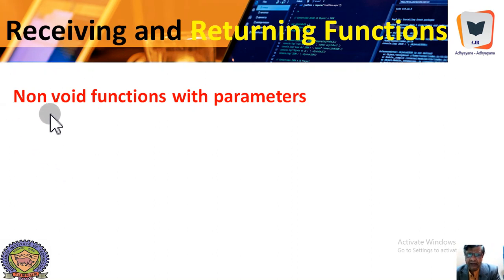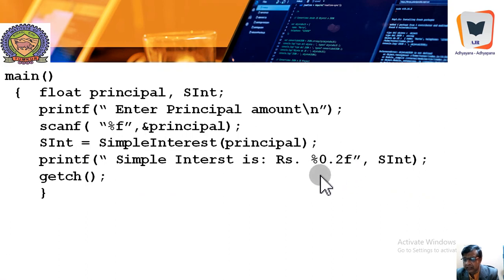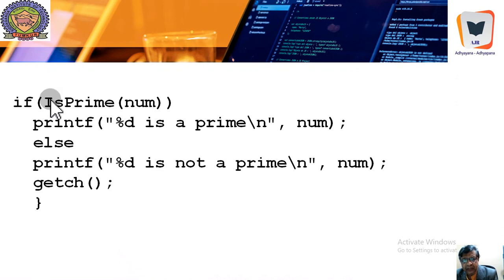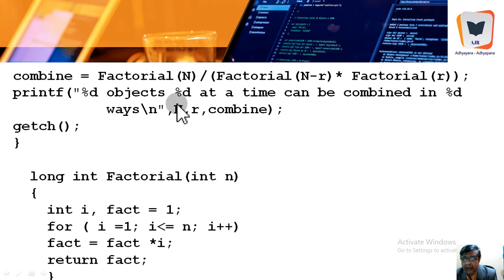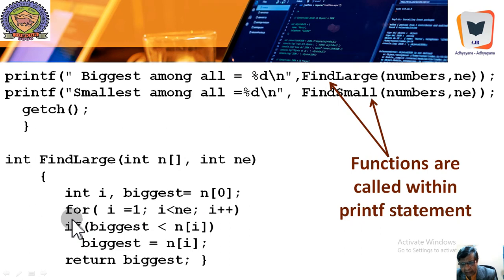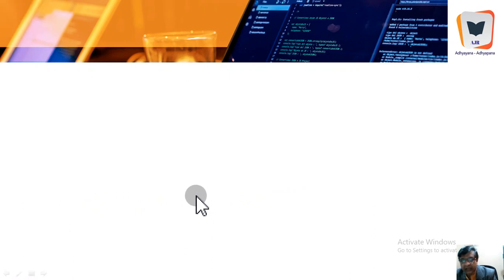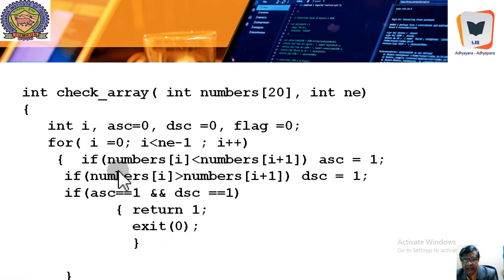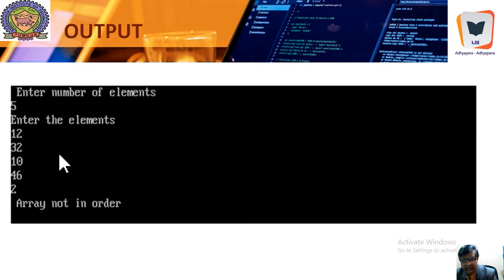Functions in C Tutorial 3 || Dr.M.A.JAYARAM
In this tutorial non void Functions with parameters are clearly explained with exemplar programs.